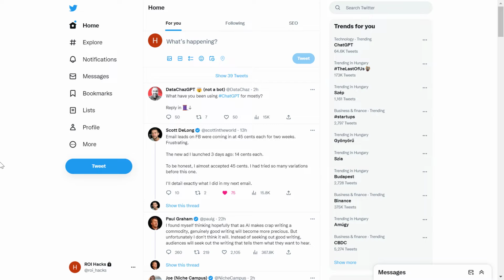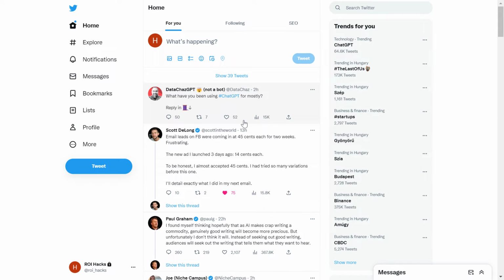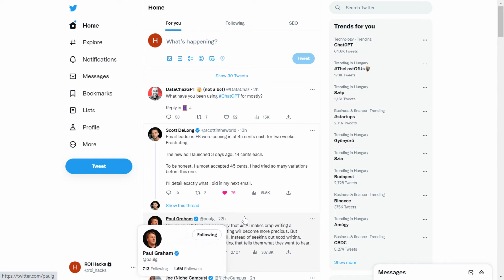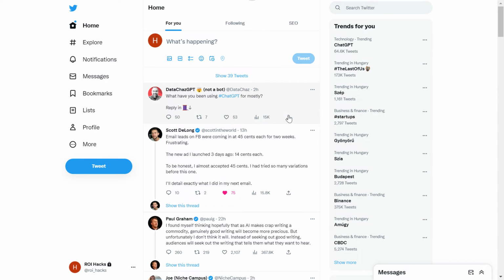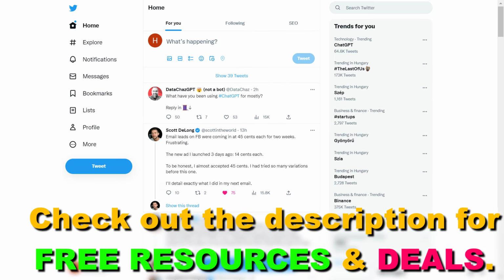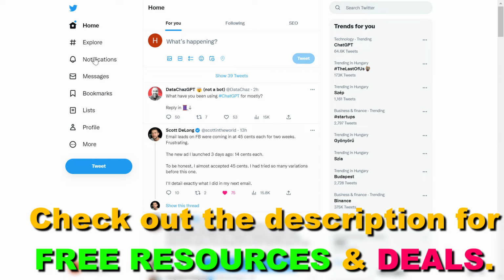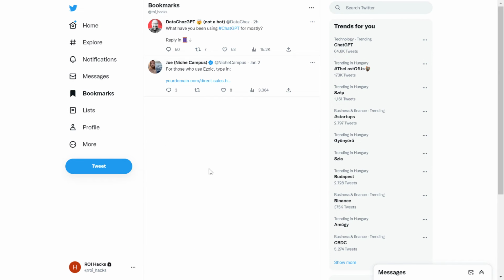How To Bookmark A Tweet On Twitter? [in 2025]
. - Learn how to bookmark a Tweet on Twitter so you can save your favorite Tweets without anyone seeing your bookmark list.